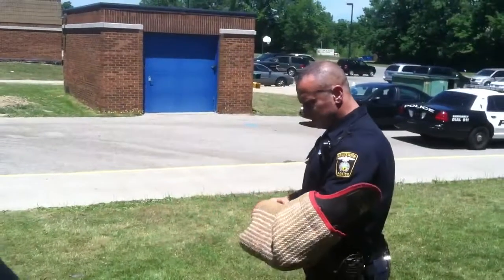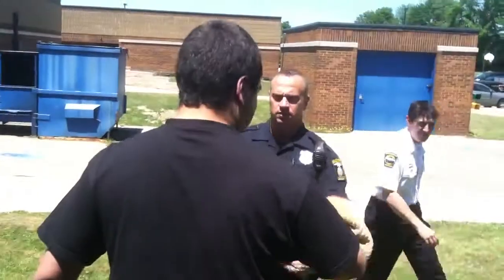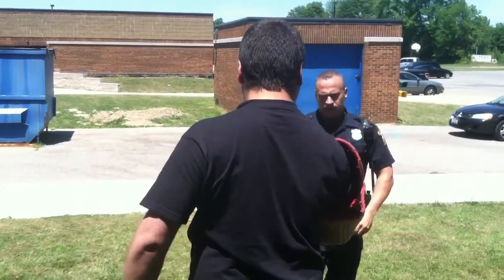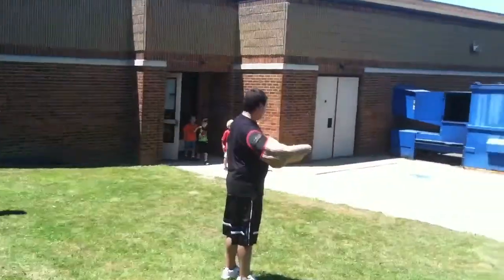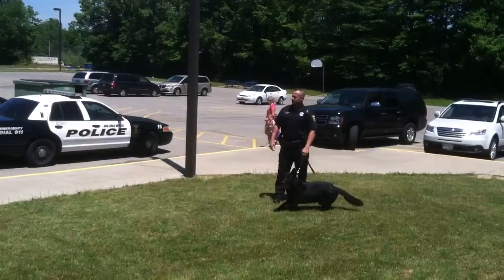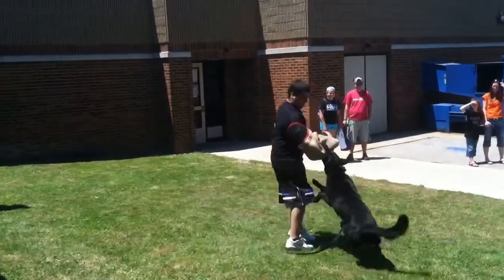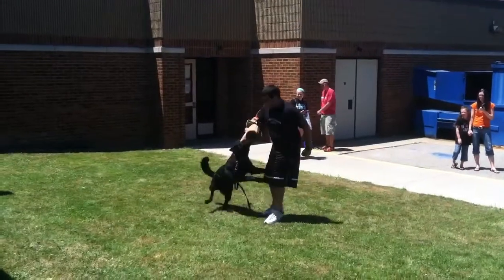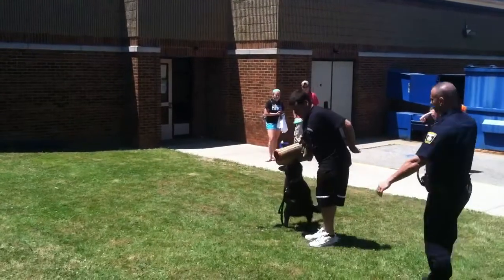Matt Cintron getting attacked by police dog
Video from Safety Town 2012 at Huntington Elementary in Brunswick, Ohio. I had a protective sleeve with padding for the dog named Blackjack to come and attack me.